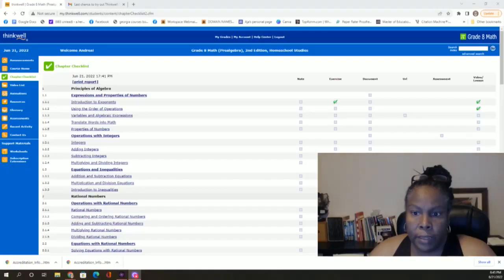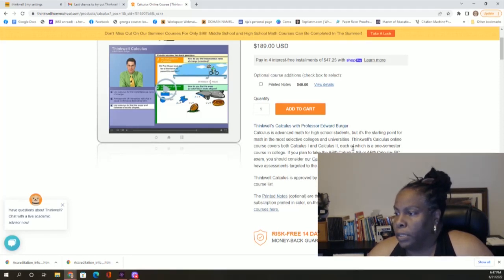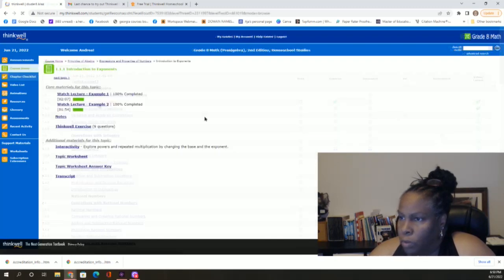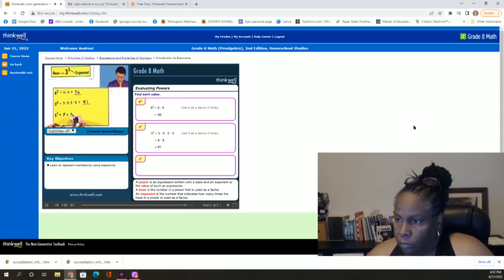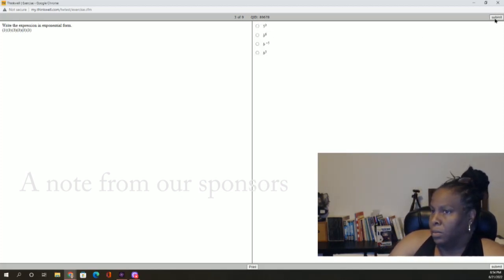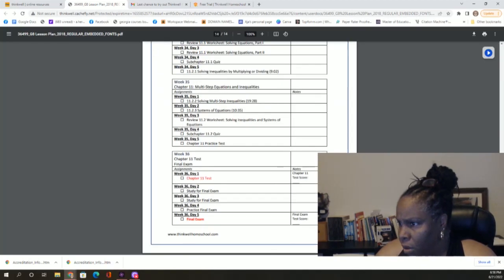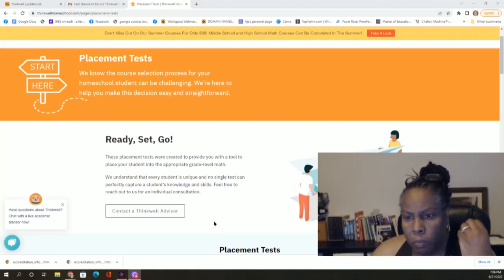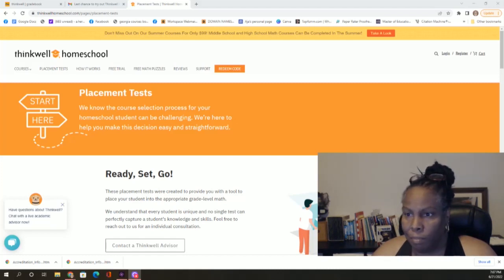Thinkwell Homeschool online Math Curriculum - review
Subtitle: Homeschool curriculum- explore Thinkwell curriculum with me.

About Thinkwell Homeschool
Thinkwell Homeschool creates dynamic, video-based learning materials for homeschool students. They believe that learning challenging subjects doesn't have to be hard - it just takes the right teacher. Award-winning professors lead the learning journey and the courses allow for real-time feedback for effective learning and retention.

You can preview some of the videos at @ThinkwellVids

╮ (. ❛ ᴗ ❛.) ╭
Please ask questions about anything I said, I love answering questions, and will even make a full video if the question warrants it.
¯\_(ツ)_/¯

¯\_(ツ)_/¯